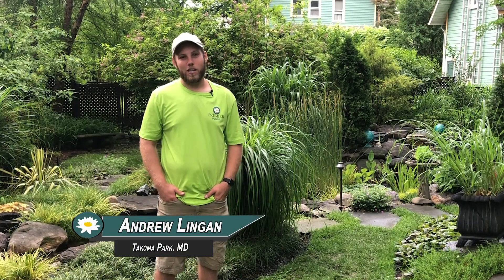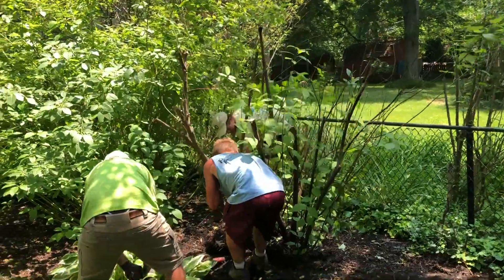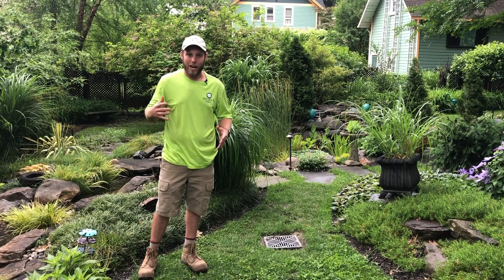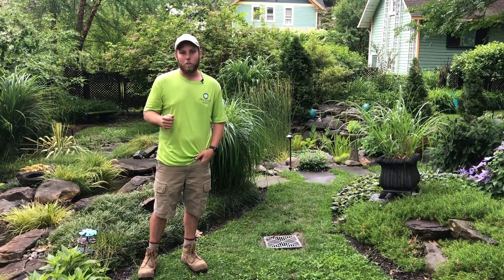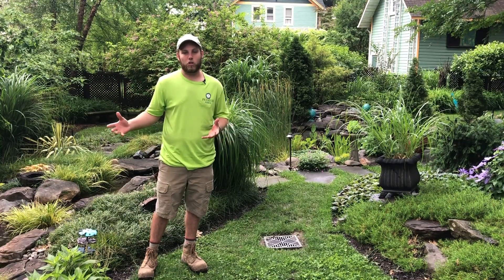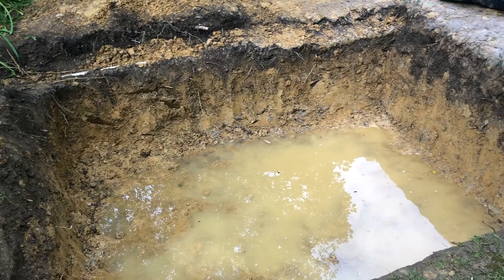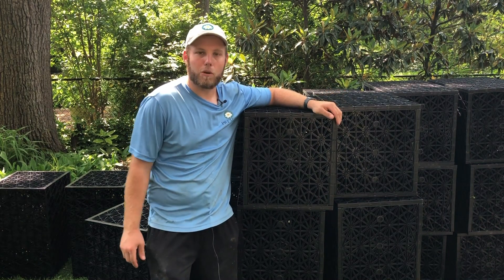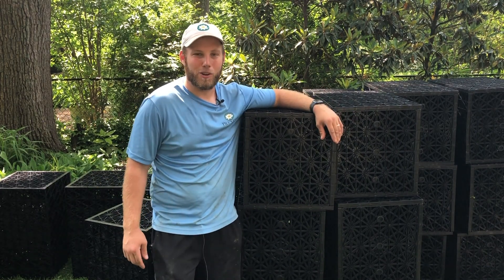1,000 Gallon Pond Installation - Premier Ponds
Do you have a water problem in your backyard? Consider installing a reservoir that will help retain all the accumulating rainwater and creating a beautiful backyard pond that the whole family can enjoy.

Check out this gorgeous 1,000 gallon reservoir we installed in Takoma Park, MD!